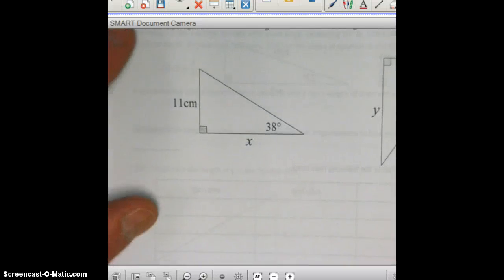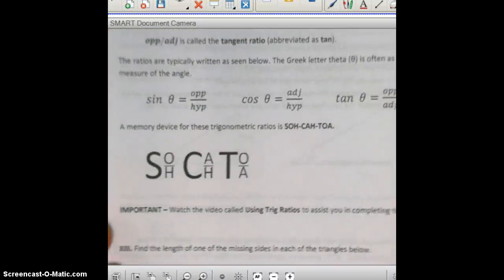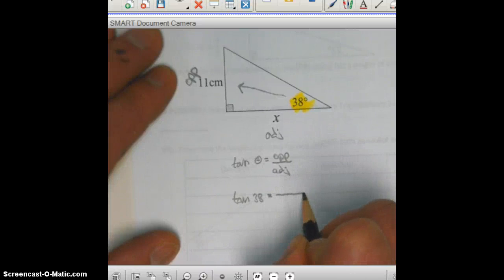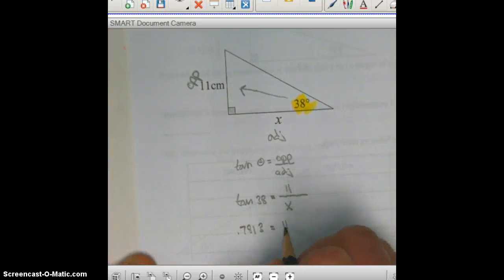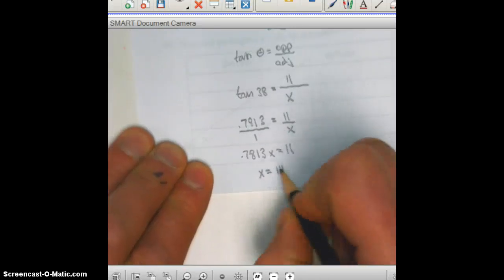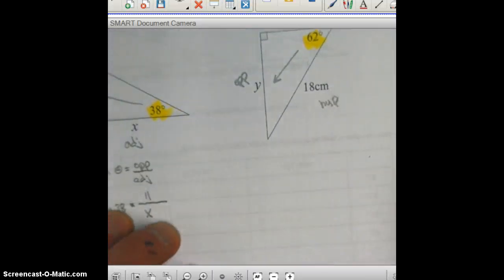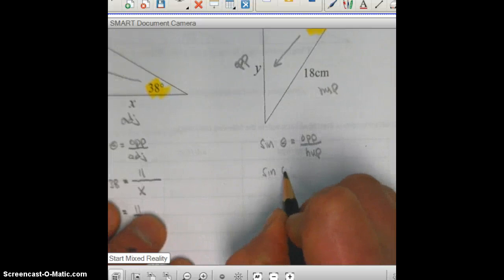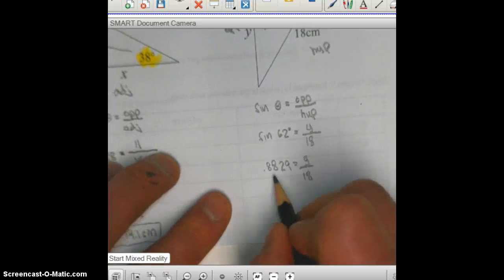Using Trig Ratios